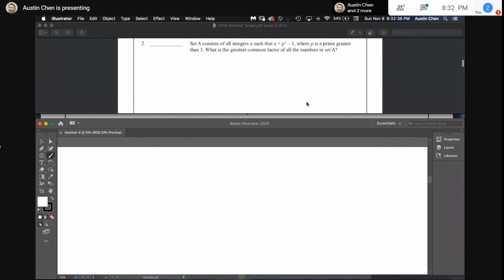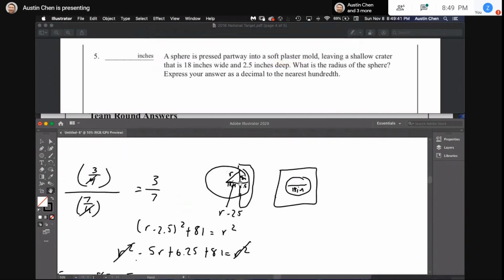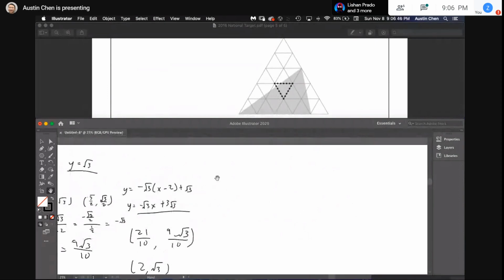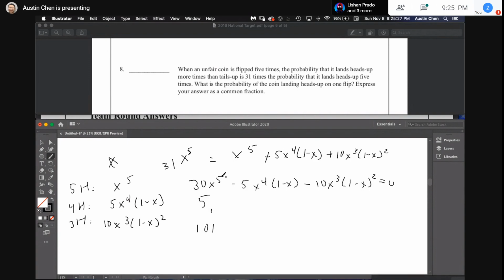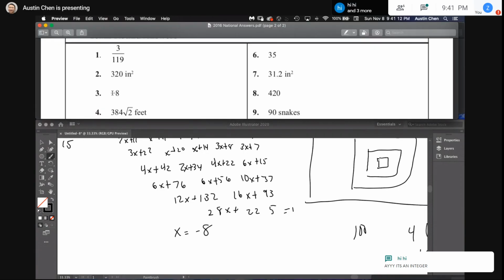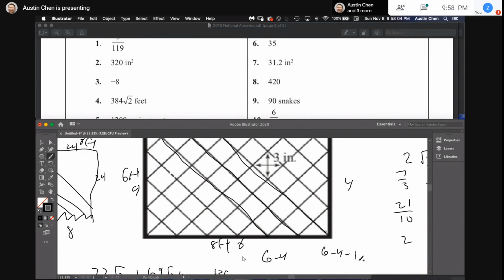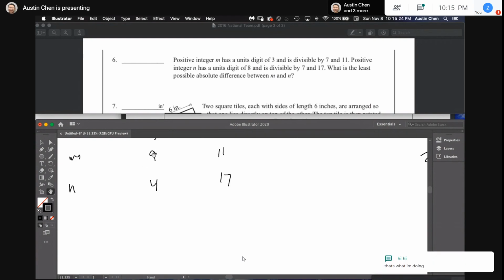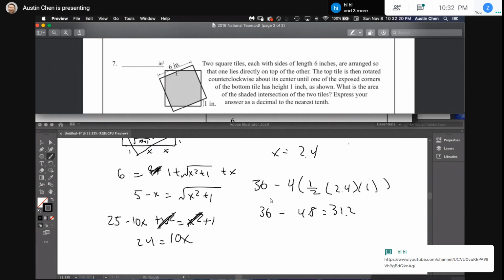Mathcounts National Target 3 - 8, Team 1 -7